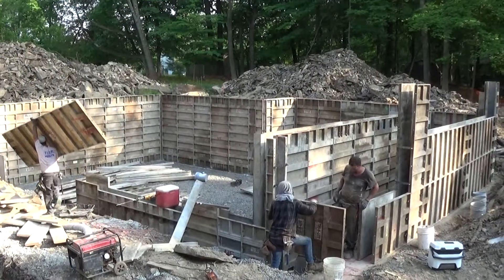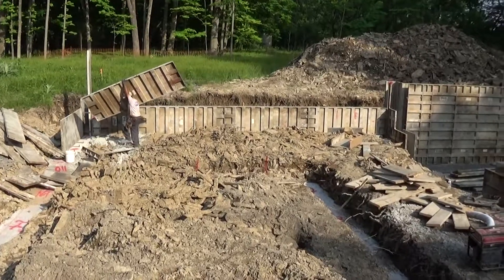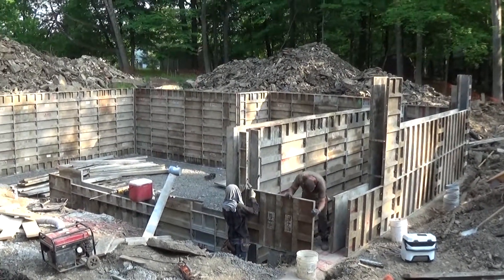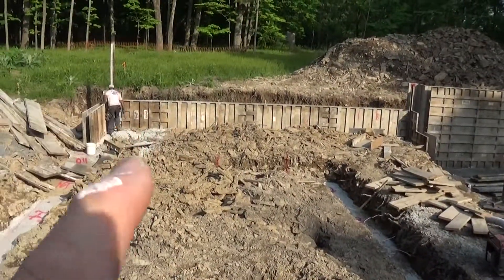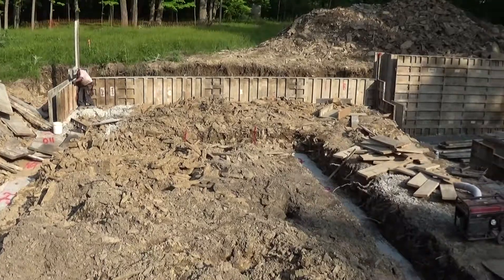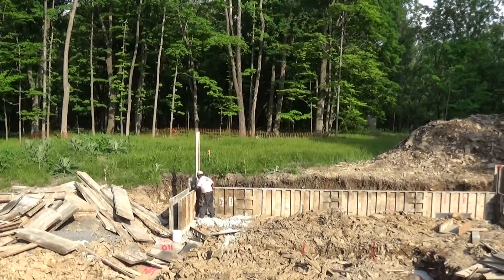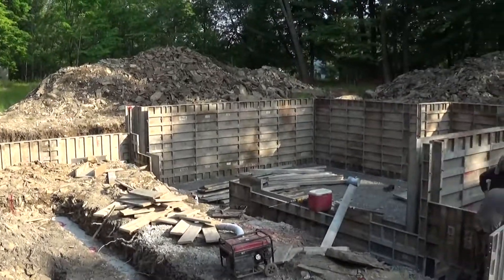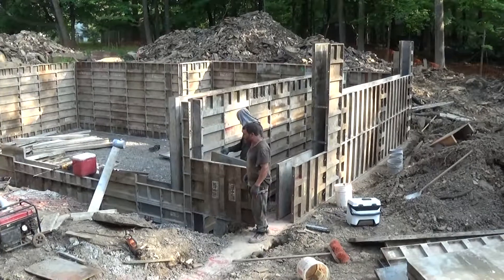Casadonti Homes - Creek Rd. Foundation walls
Creek Rd. Foundation walls